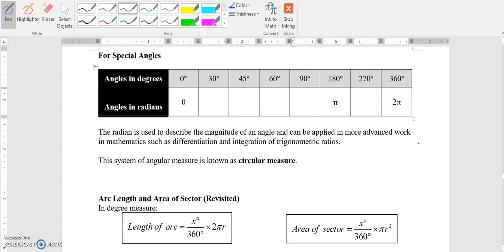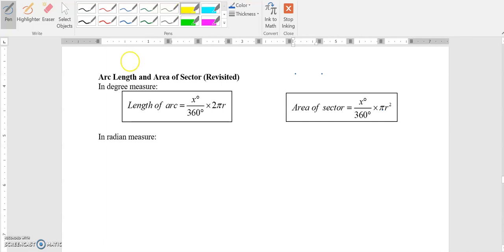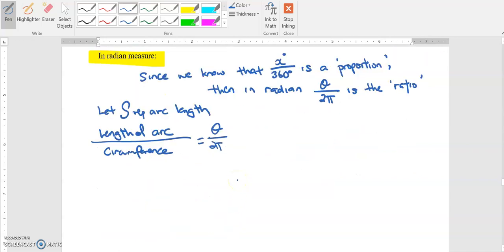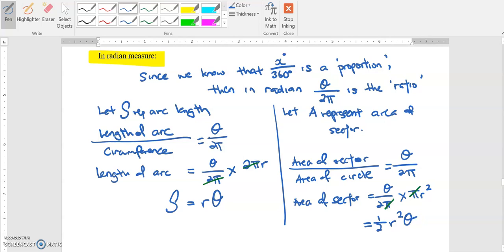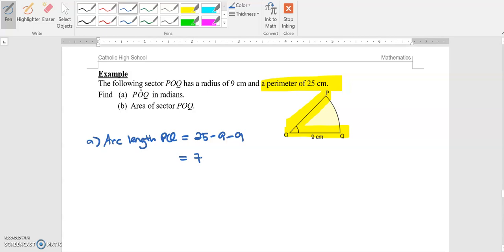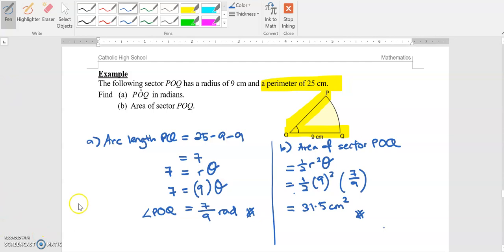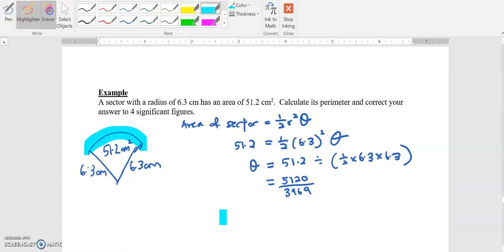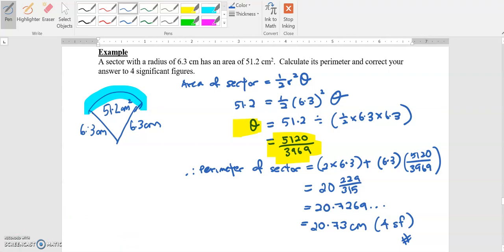Circular Measure - Area of Sector and Arc Length in Radian